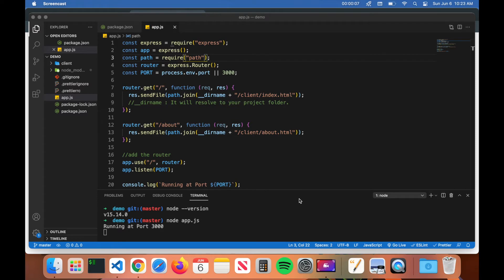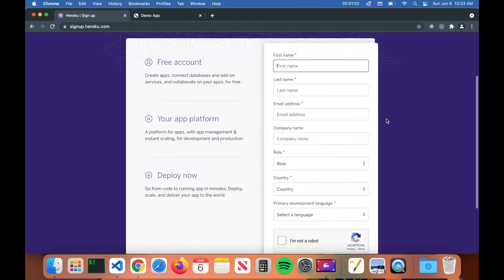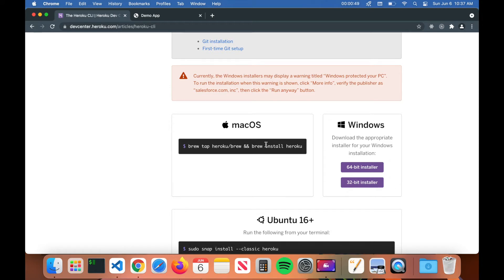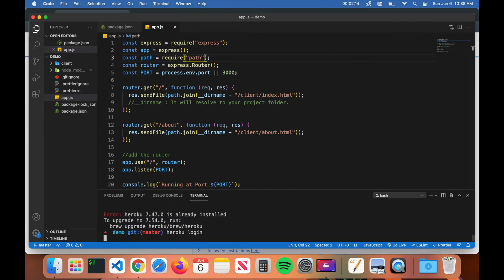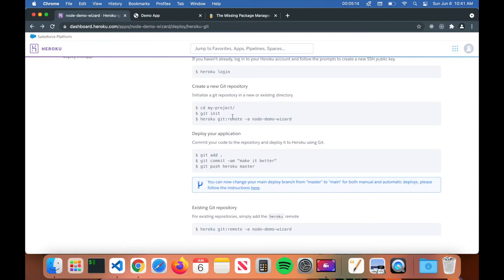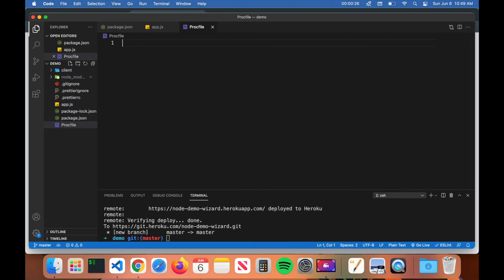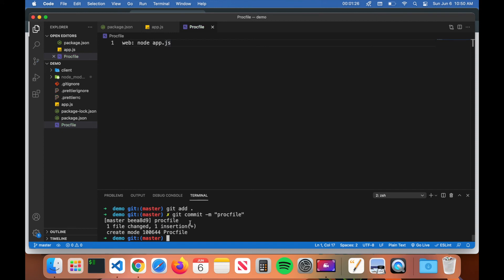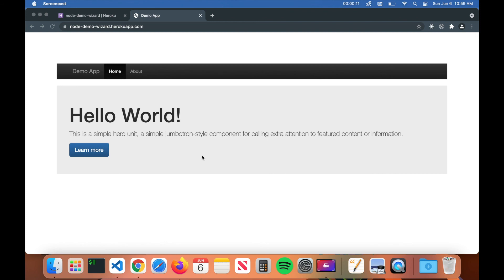How to Deploy a Node.js App to Heroku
In this tutorial I will show you how to deploy a simple Node.js app to Heroku. If this is your first time deploying a web application, then this video is perfect for you. I will walk you through step by step on how to deploy your node app so you can easily show others your application. I will show you how to sign up for heroku, install the heroku CLI, and utilize the heroku CLI to make deployment easy.